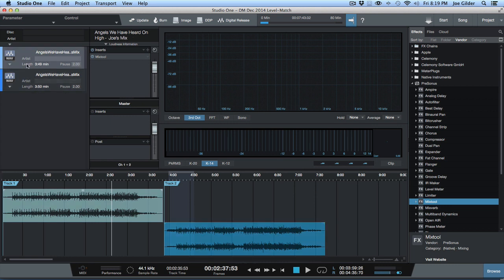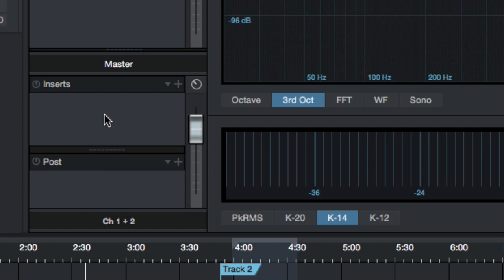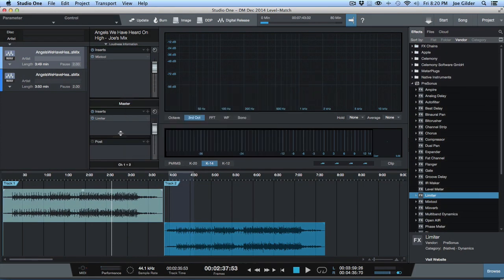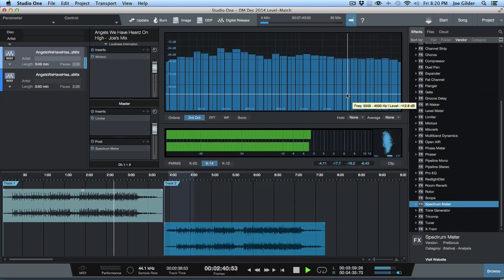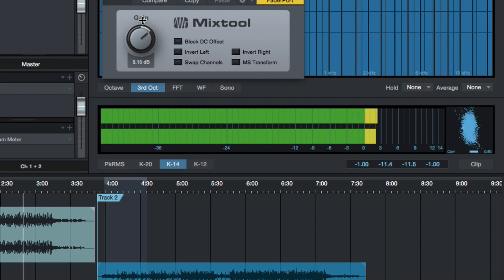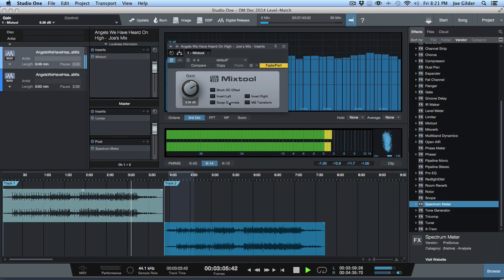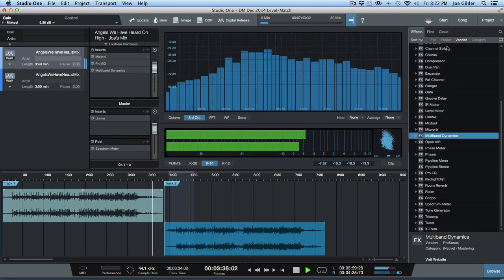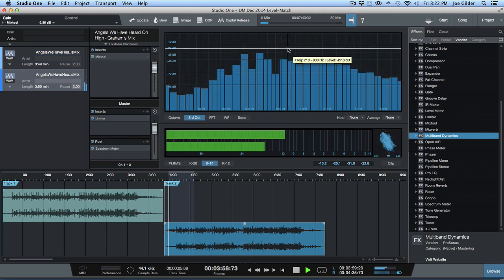S1-088 Quick Mastering Setup Overview